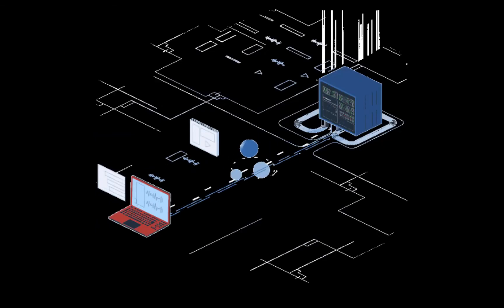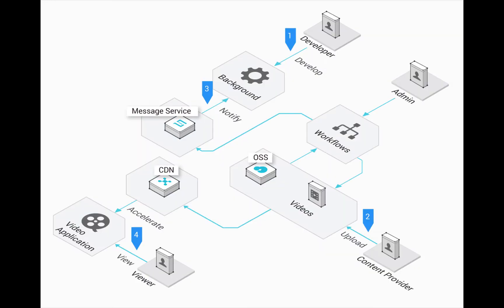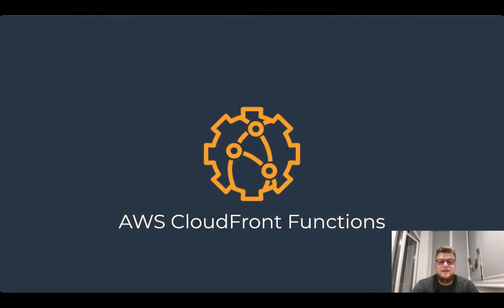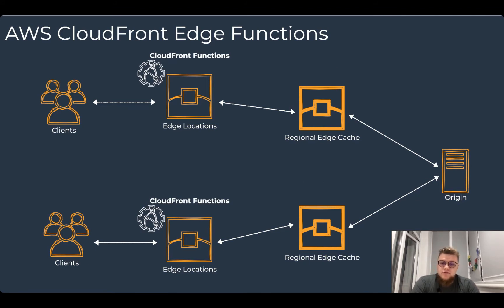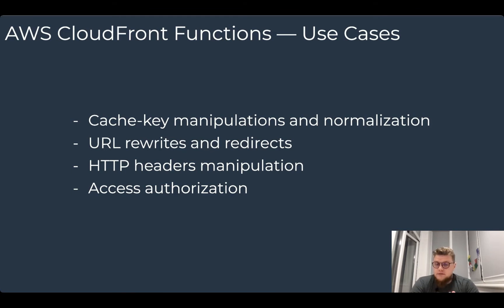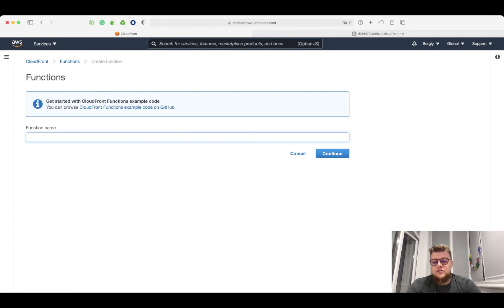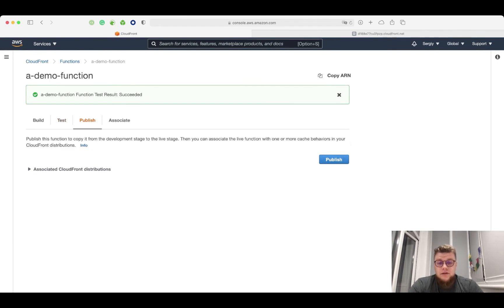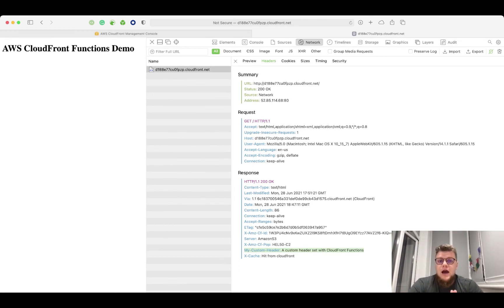CloudFront Functions | CCE Saturdays!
⭐️ Welcome to "CCE Saturdays!" ⭐️

In todays session of "CCE Saturday's" we have Serhii Vasylenko, Platform Software Engineer, Grammarly, speak about CloudFront Functions, followed by a demonstration.
With CloudFront Functions at Amazon CloudFront, you can write lightweight functions in JavaScript for high-scale, latency-sensitive CDN customizations. Your functions can manipulate the requests and responses that flow through CloudFront, perform basic authentication and authorization, generate HTTP responses at the edge, and more. The CloudFront Functions runtime environment offers submillisecond startup times, scales immediately to handle millions of requests per second, and is highly secure. CloudFront Functions is a native feature of CloudFront, which means you can build, test, and deploy your code entirely within CloudFront.

CloudFront Functions is ideal for lightweight, short-running functions for use cases like the following:

* Cache key normalization – You can transform HTTP request attributes (headers, query strings, cookies, even the URL path) to create an optimal cache key, which can improve your cache hit ratio.

* Header manipulation – You can insert, modify, or delete HTTP headers in the request or response. For example, you can add a True-Client-IP header to every request.

* URL redirects or rewrites – You can redirect viewers to other pages based on information in the request, or rewrite all requests from one path to another.

* Request authorization – You can validate hashed authorization tokens, such as JSON web tokens (JWT), by inspecting authorization headers or other request metadata.

When you associate a CloudFront function with a CloudFront distribution, CloudFront intercepts requests and responses at CloudFront edge locations and passes them to your function. You can invoke CloudFront functions when the following events occur:
-When CloudFront receives a request from a viewer (viewer request)
-Before CloudFront returns the response to the viewer (viewer response)

Cloud Customer Engineering Community (CCE) is a community of Cloud Architects & Customer Engineers from all over the world embarked on a knowledge sharing journey!

✔ At CCE we believe in the wisdom of the collective. If you are interested in sharing your know-how about the Cloud and feature in a `CCE Saturday`, please go ahead and fill up the below form and we will reach out to you -